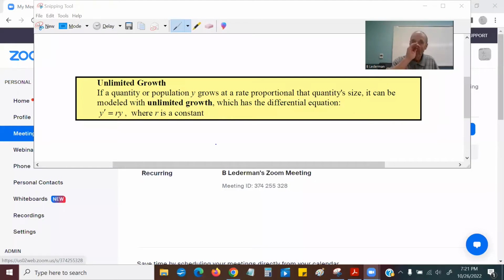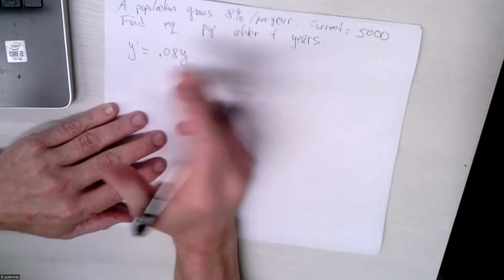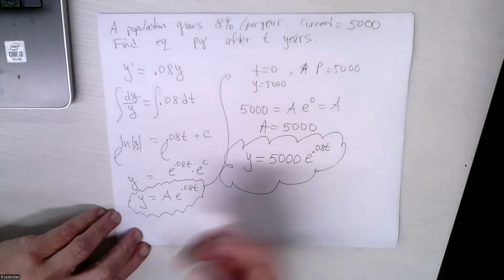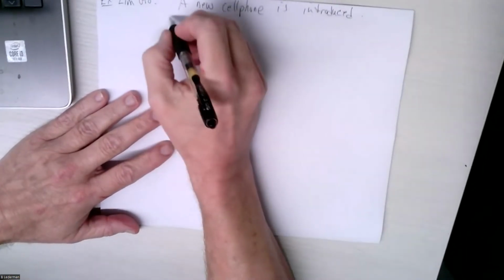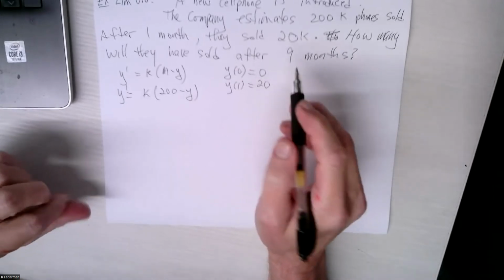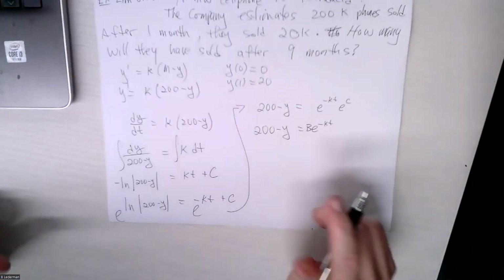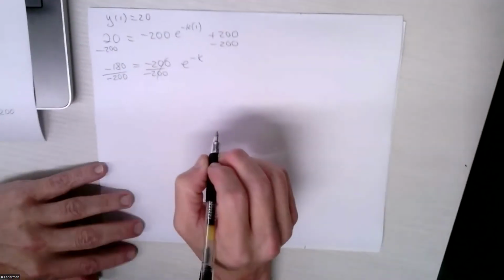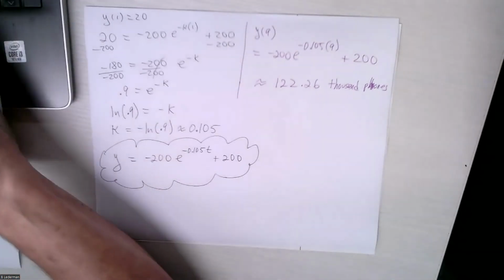3.8 pt4 Separable Differential Equations